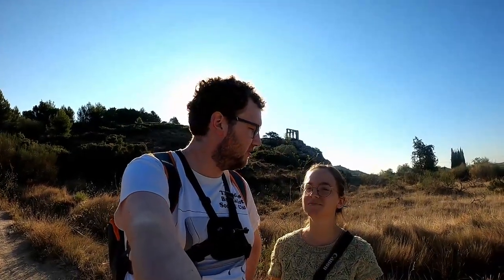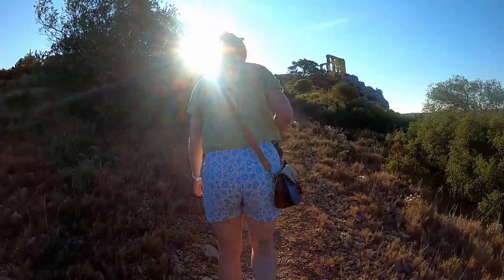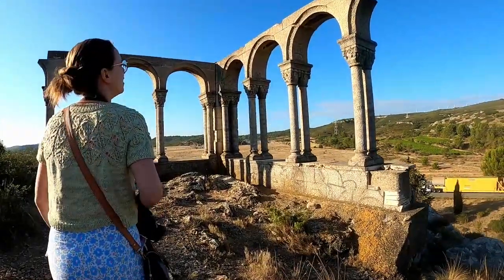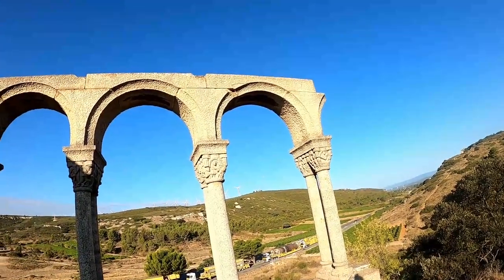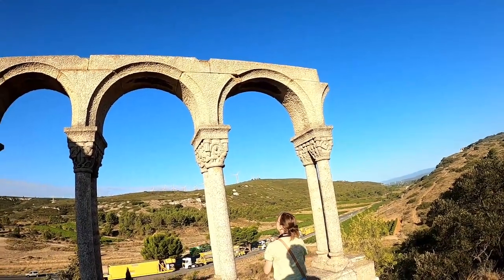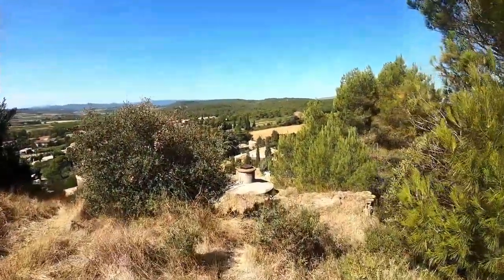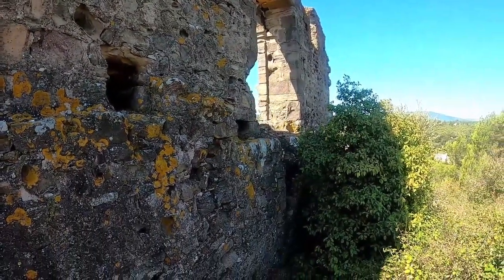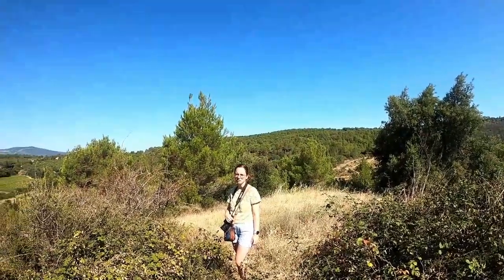Only one wall left | Castle of Villerouge la Crémade + bonus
This time we have two short stops crammed into one video. First we check out a peculiar landmark next to the D6113 road at the Col de la Muette. On top of a rocky hill you can see some romanesque arches and we had to find out if it was Medieval or not. The next stop is at Villerouge la Crémade. Here we can find the remains of its castle. Even though there’s only one wall left, we had to check it out. Castle love forever!

Castle coordinates: 43°06'50.3"N 2°44'32.7"E

If you have any tips for future videos, please leave them in the comments.

Note: We’re not native English speakers, so please excuse any mistakes we make.

Footage shot with a GoPro 8, edited in Davinci Resolve.